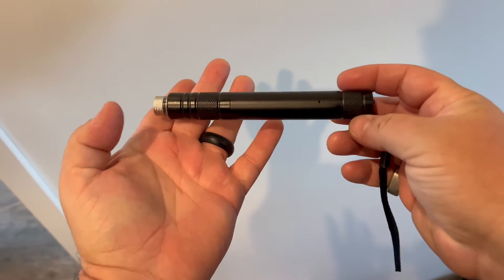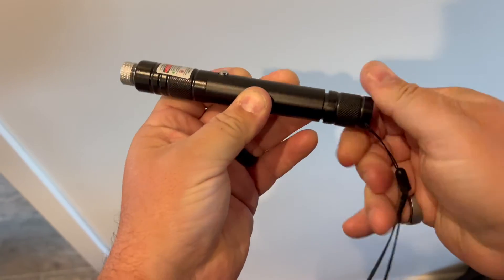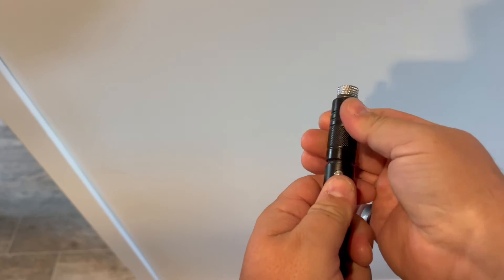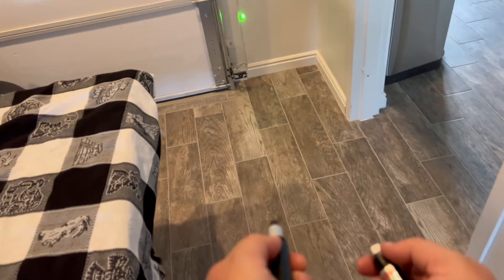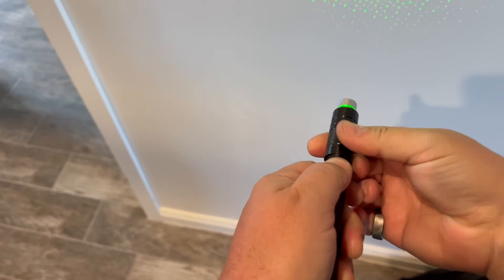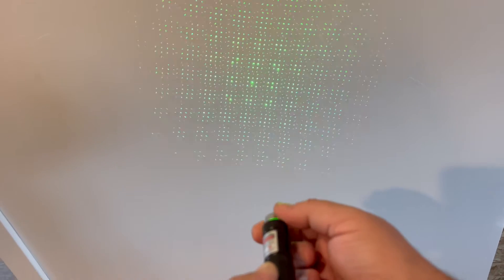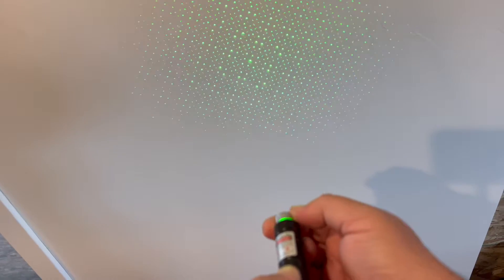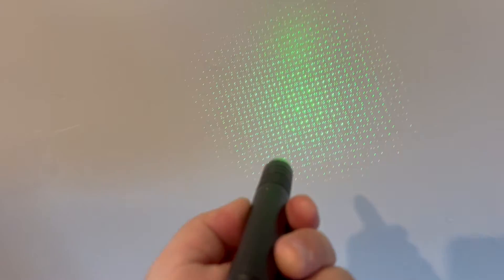Long Range Green Laser Pointer High Power,[Material Upgrade] Laser Pointer Pen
🟢【High Power -Even beasts can't stand it 】Get focus laser -Remove the silver star cap by rotating, experience the long range single laser beam.Whether it is wild survival or hiking, it is your best support.This laser pointer can reach 2000 meters at night.
🟢【High Quality】This Laser pointer pen will not easily deform even if an elephant steps on it,It adopts high quality aluminum alloy frosted shell.It feels comfortable with strong and durable. Elaborate hand rope design for easy handheld and portable.
🟢【USB Rechargable】This Laser Pointer Can Be Charged By USB Port. Just unscrew the back cover of the laser pointer and plug into usb device! No need to buy batteries and USB cable.
🟢【Multiple Uses】 You can also use this laser toys for presentations, astronomy,hiking, hunting,camping and playing with your pet.
🛑【NOTICE】Do not aim a laser light beam towards a head and eyes and keep out of reach of children.